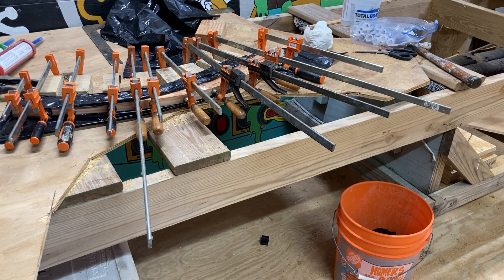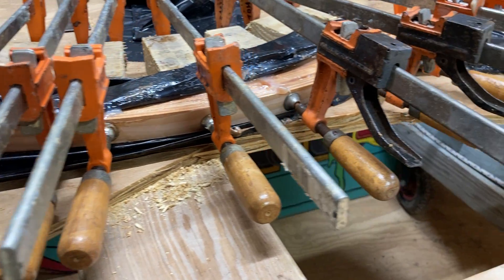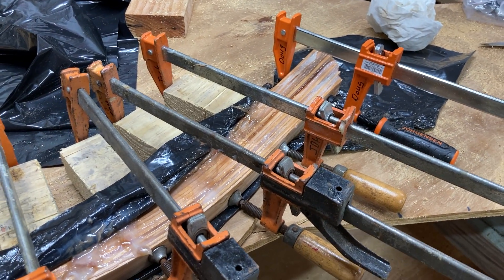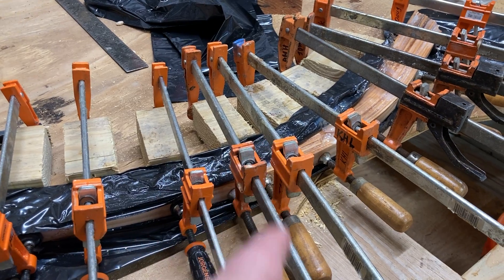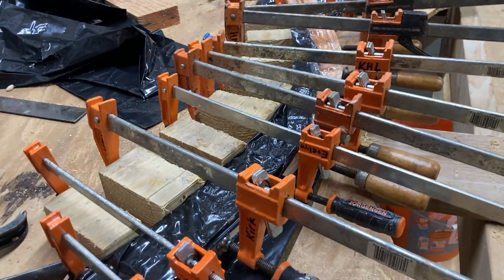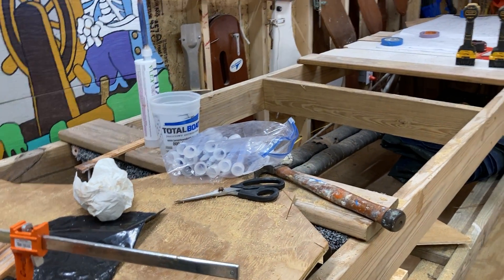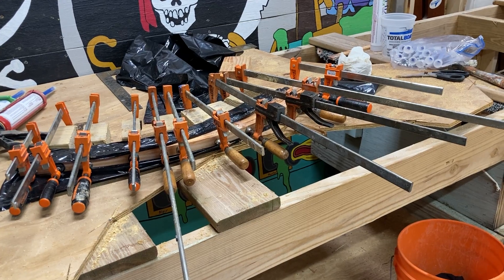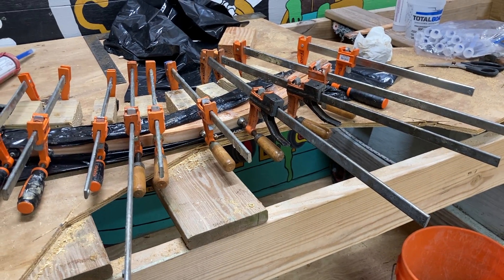Wood Lamination Tips